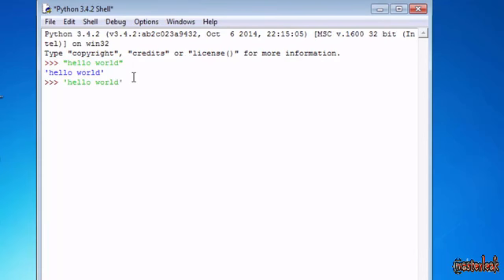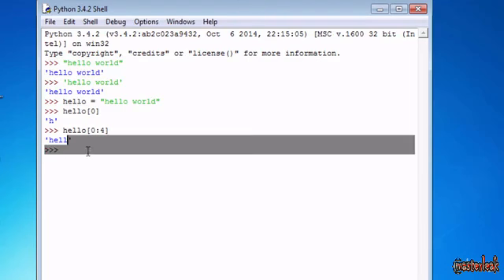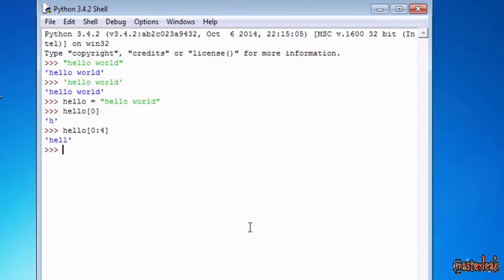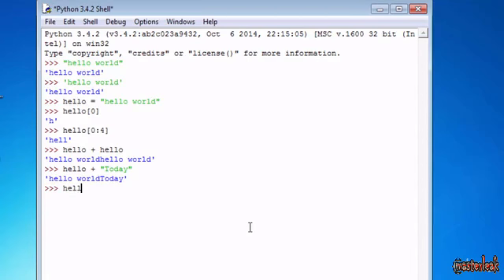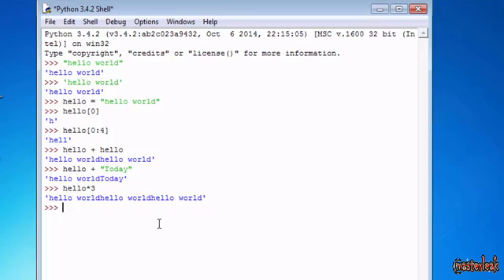Understanding Strings in Phyton